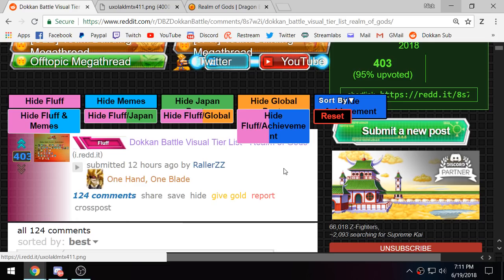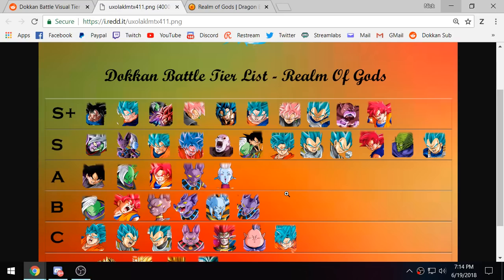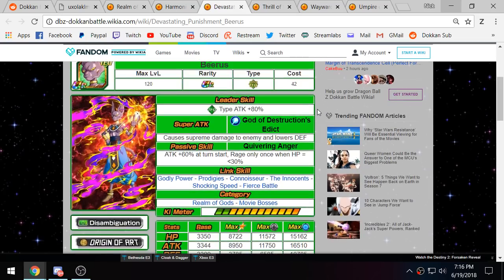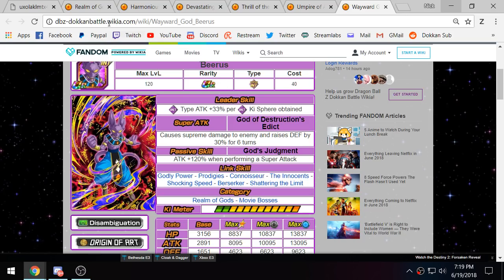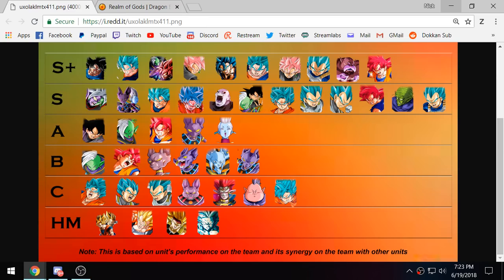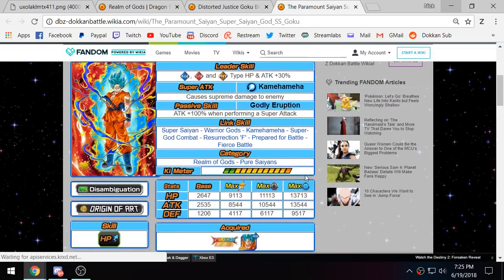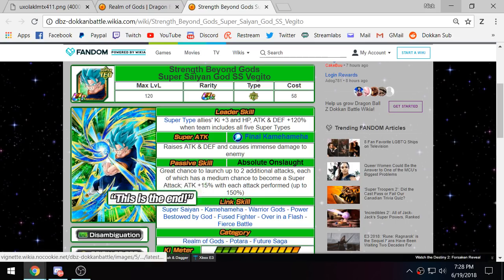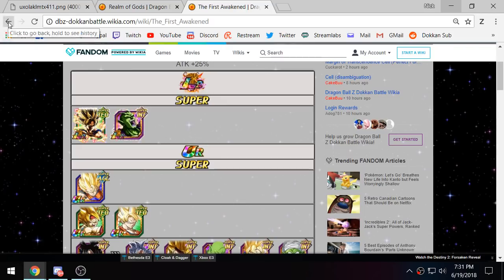REALM OF GODS TIER LIST! WHO STANDS AT THE TOP? (DBZ: Dokkan Battle)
Video Title: REALM OF GODS TIER LIST! WHO STANDS AT THE TOP? (DBZ: Dokkan Battle)